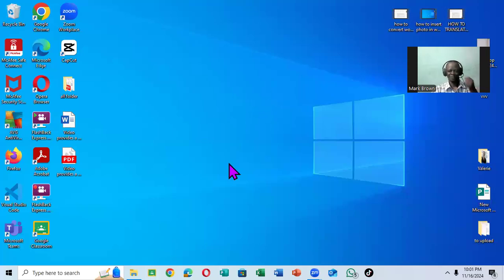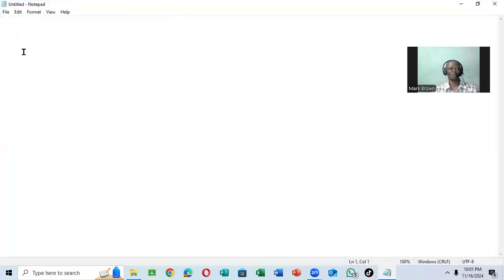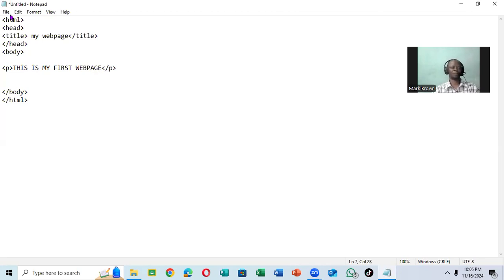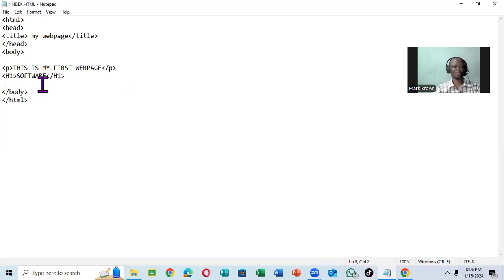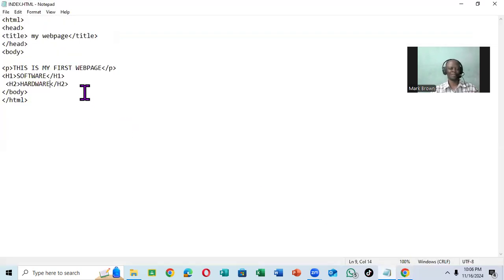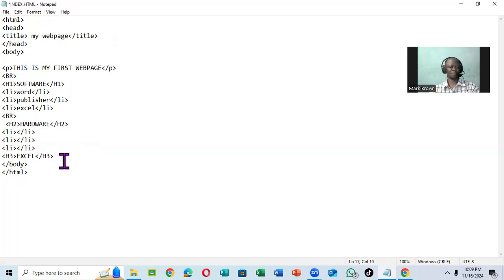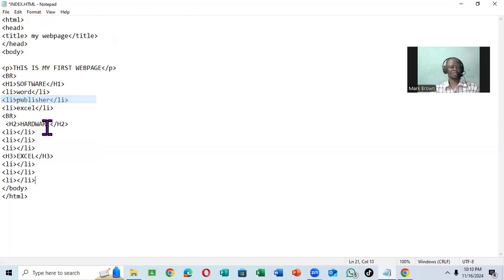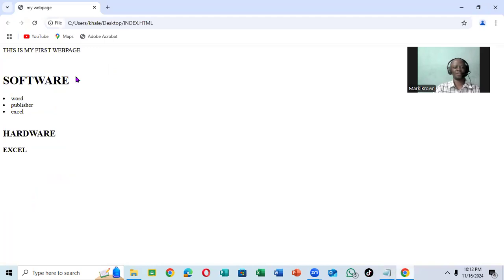HOW TO USE NOTEPAD TO CREATE WEBPAGE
Creating a website with HTML may seem challenging, especially for beginners. However, with the basics of HTML (HyperText Markup Language) and a simple text editor like Notepad, anyone can create a simple web page. HTML is the basic language of the web used to structure content and layout on websites. By understanding HTML, you can create and modify web pages, providing a solid foundation for further learning in web development.